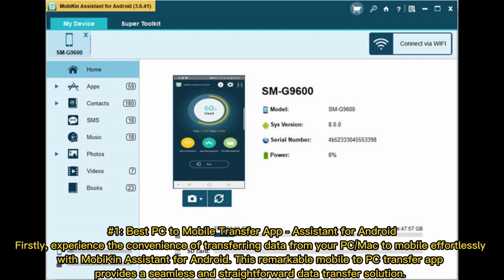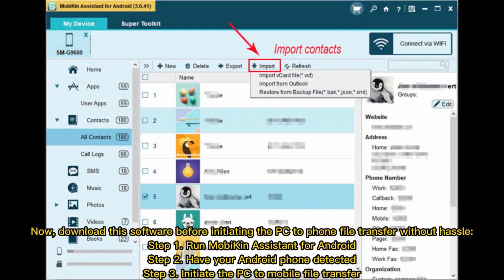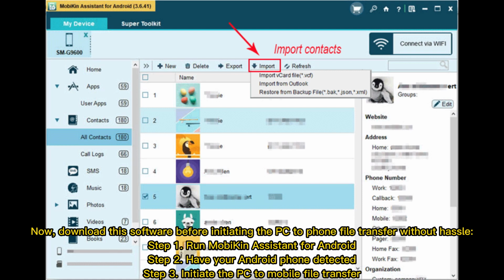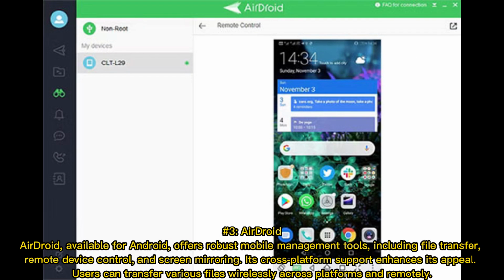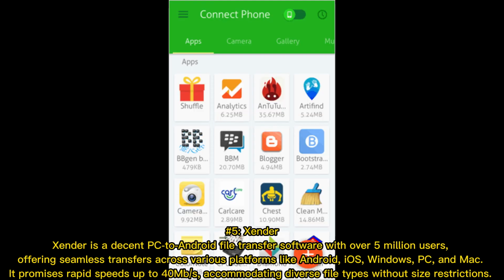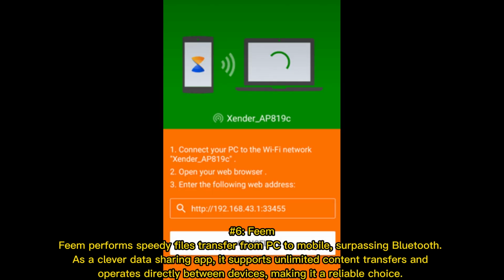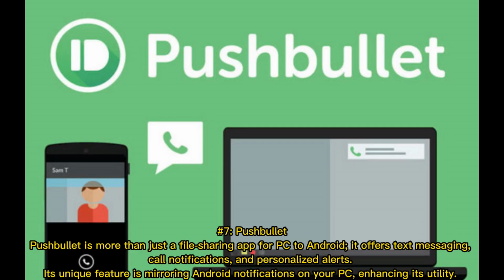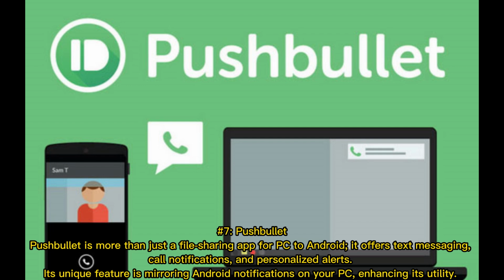Top 7 PC to Mobile File Transfer Apps for Windows/Mac [Detailed Guide]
What's the best PC to Android phone file transfer app/software for Windows/Mac? Go over this detailed guide to discover the top 7 PC to mobile transfer apps with user guides and limitations.

00:00 Start
00:24 #1: Best PC to Mobile Transfer App - Assistant for Android
01:02 #2: Google Drive
01:21 #3: AirDroid
01:41 #4: SHAREit
02:00 #5: Xender
02:26 #6: Feem
02:43 #7: Pushbullet